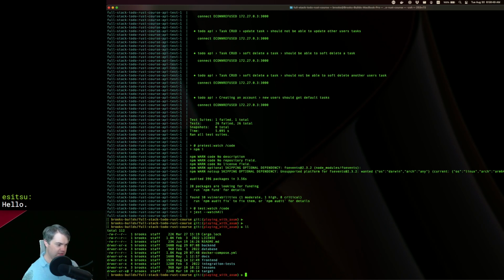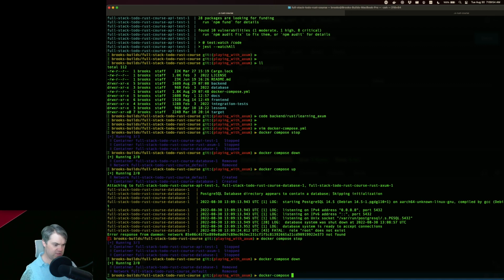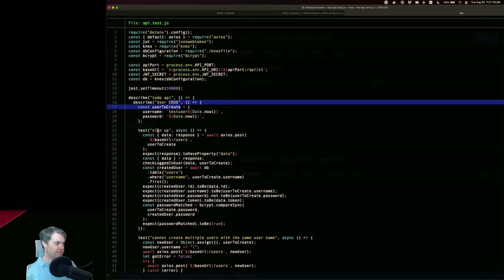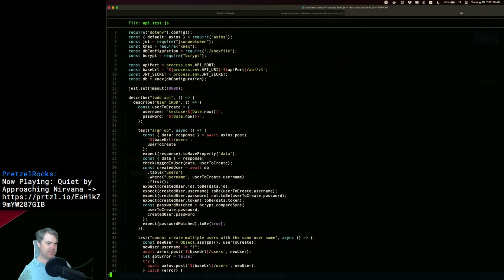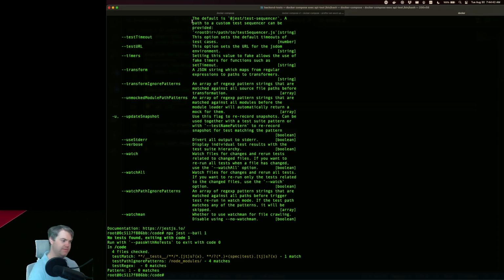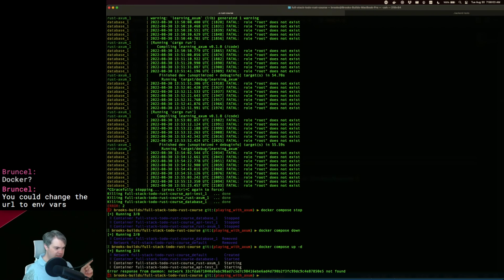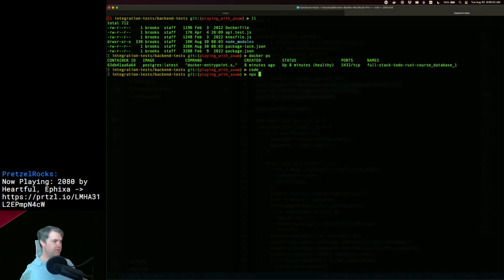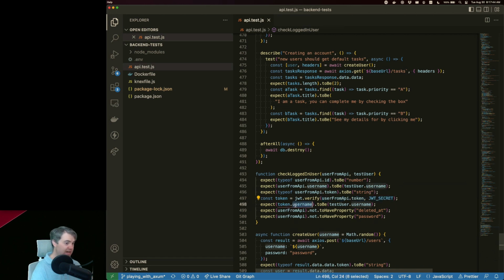Stream archive: Todo API with Rust + Axum (2022-08-30)